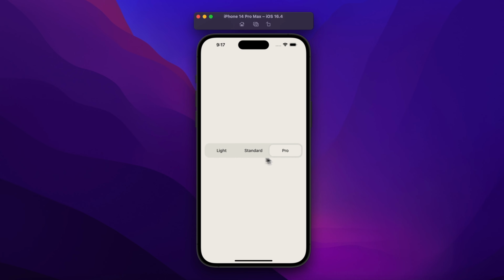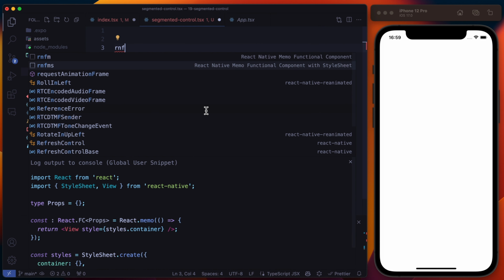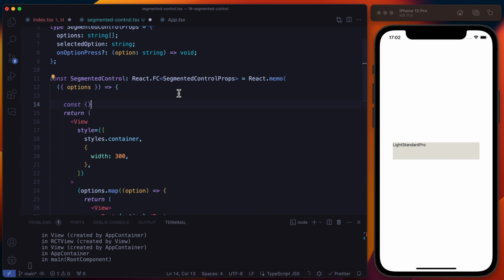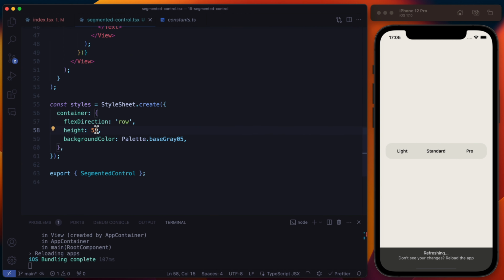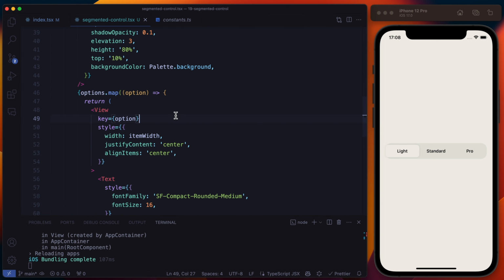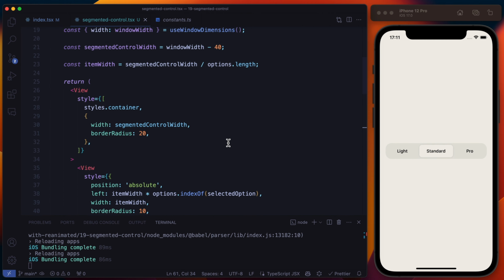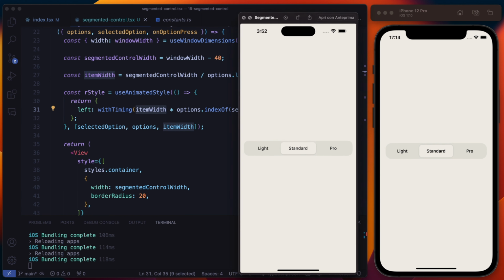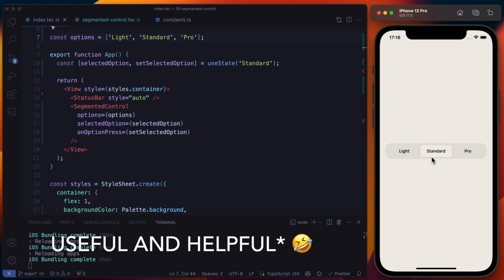Custom Segmented Control in React Native (Reanimated)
What's going on mobile devs? Today we're going to create together this awesome custom Segmented Control, deeply inspired by Steddy.

Chapters:
00:00 Introduction
01:00 Exploring the boilerplate
02:45 Setup the UI
09:45 Handling the Active item
16:28 The "slide" animation
18:37 Fixing the padding
20:35 Final thoughts